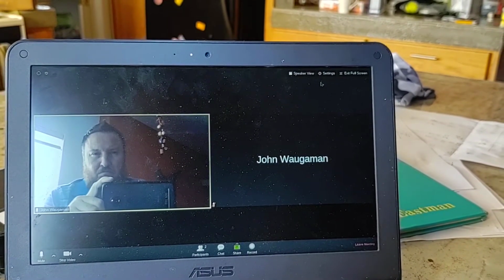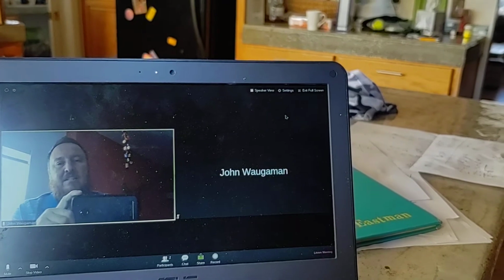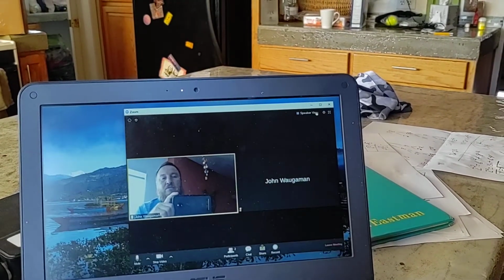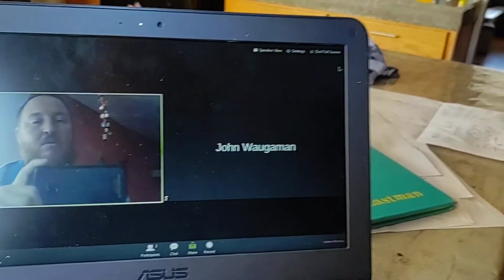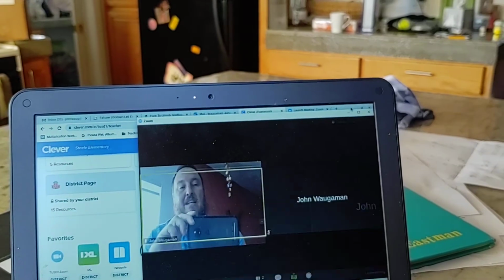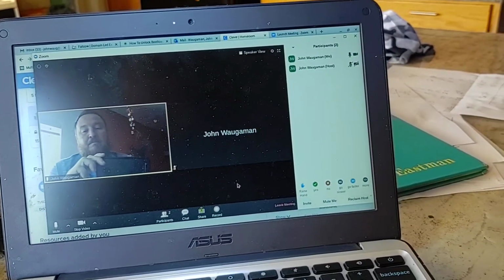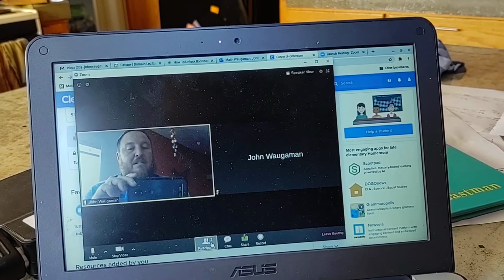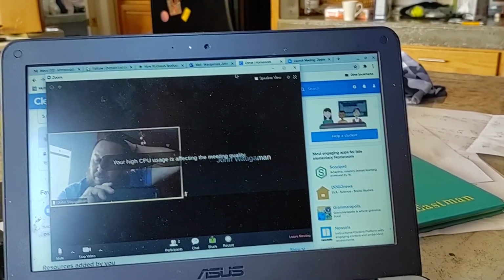Zoom ChromeBook Tools